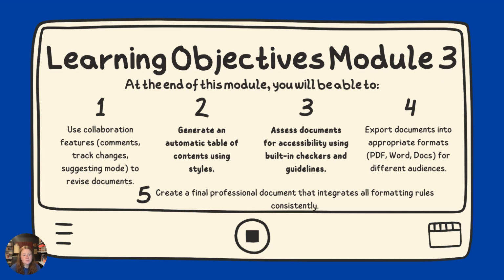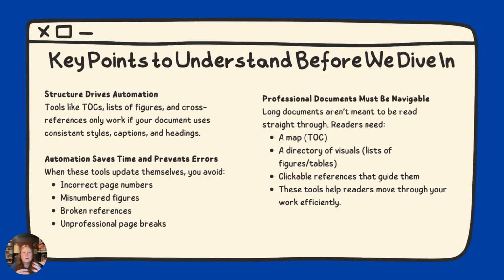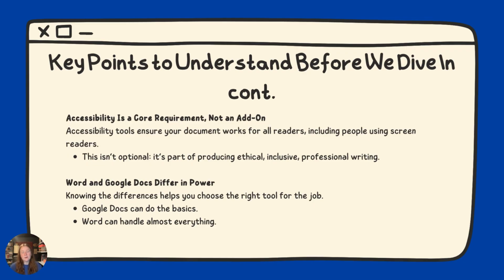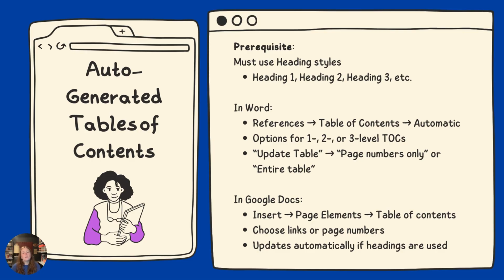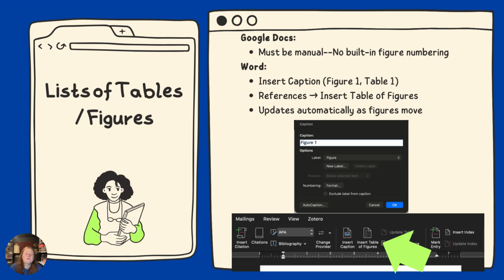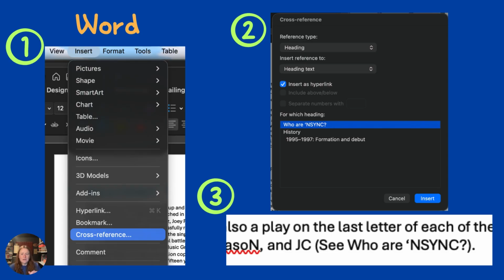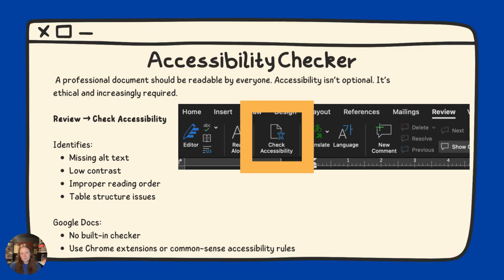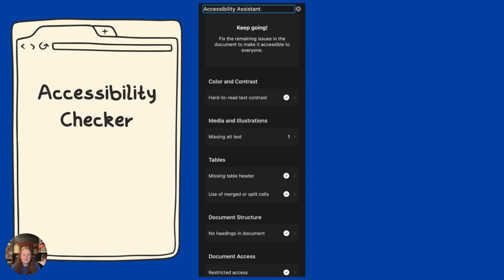MDS 293D Lecture Nine